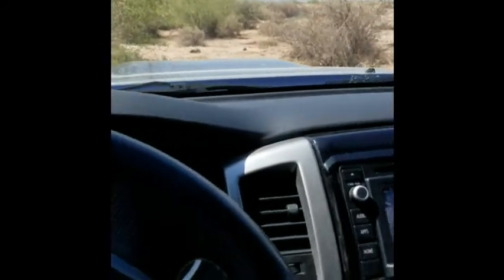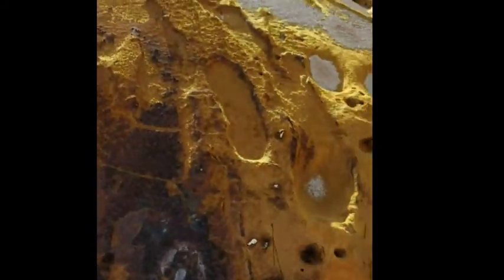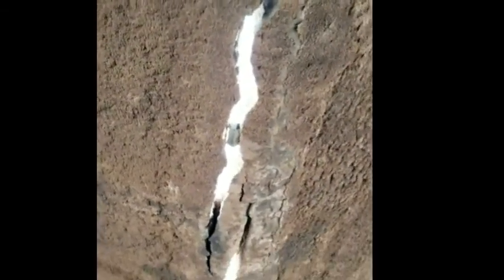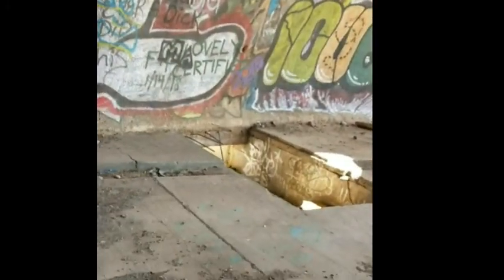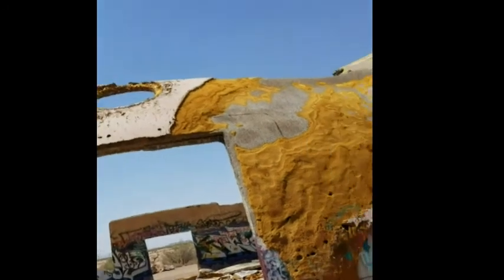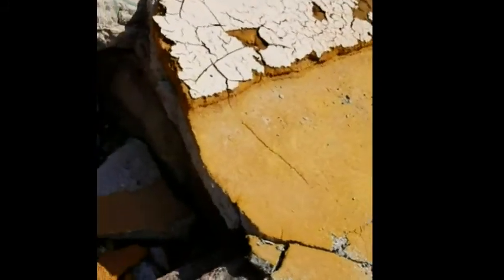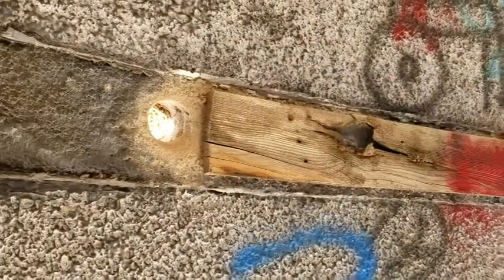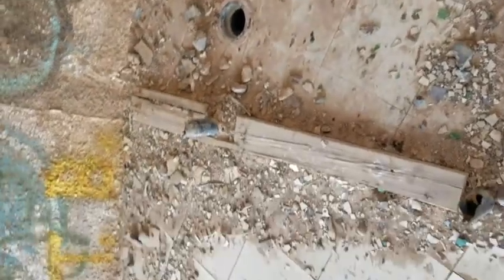The Casa Grande Domes in Arizona UPDATE: The BIG Dome Is Gone!!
UPDATE:  Just learned the BIG dome has collapsed.  I feel fortunate I was able to get out there and help preserve a part of desert history. July 01, 2021

In Casa Grande, AZ (unless it has been demolished) you can find these unique domes.  Here is the story on them via a website I found with great pictures as well.  They will not be there to much longer as they are sitting there on borrowed time.  The city of Casa Grande wants to level the area so the clock of destruction on these science fiction structures is ticking.